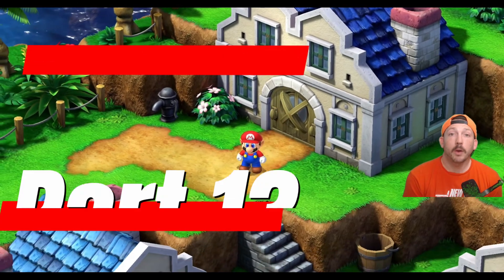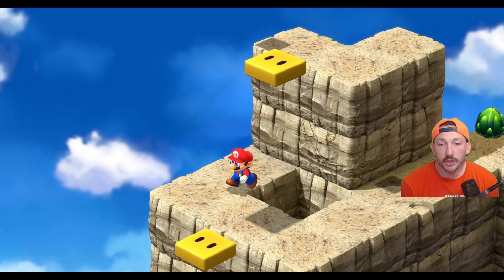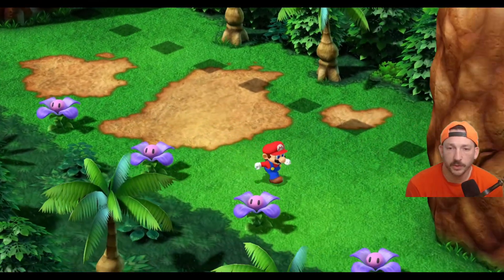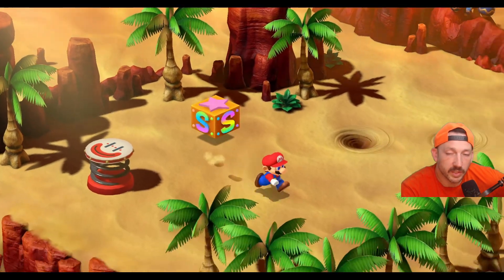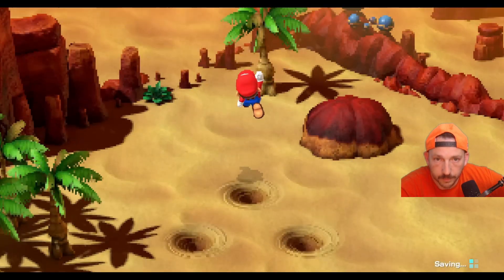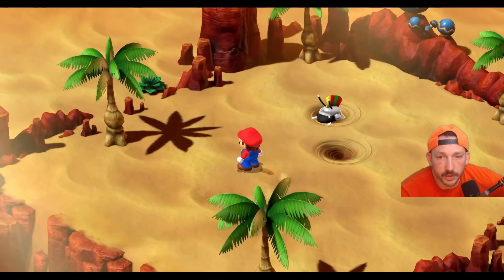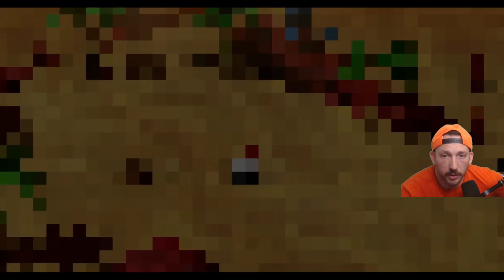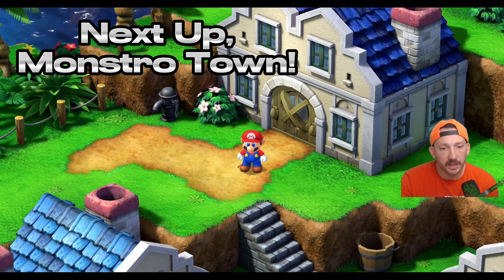Super Mario RPG (2023) - Walkthrough - Part 13 - Land's End, Leveling Up and Secrets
Part 13 is here covering as quick playthrough of LAND'S END!

Learn the secrets of LAND'S END!

Land's End Secret 1 - 00:51
Land's End Secret 2 - 01:01
Land's End Mini Game - 02:25
Shogun Warp Points -  04:50